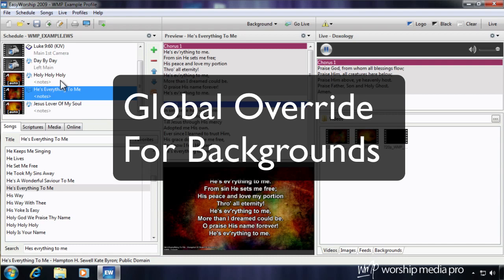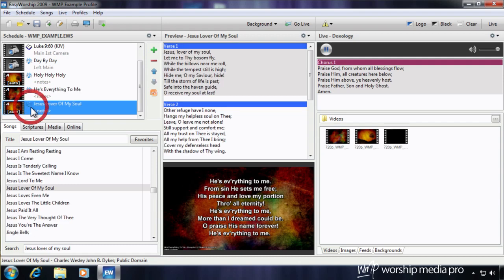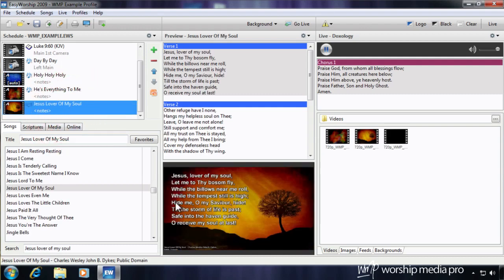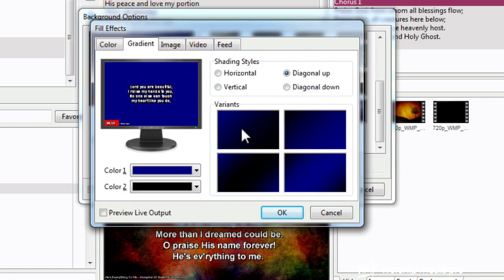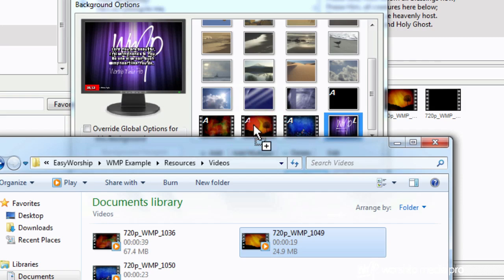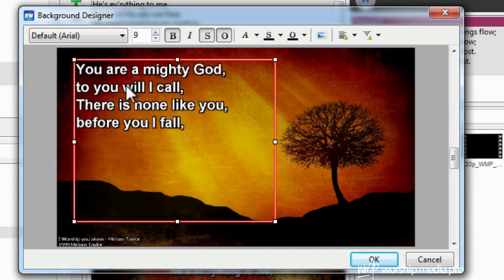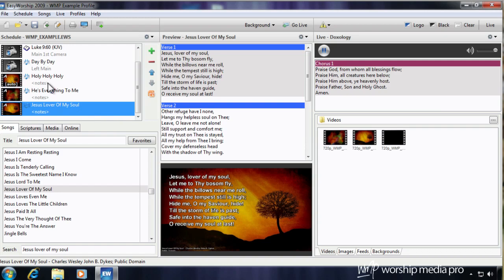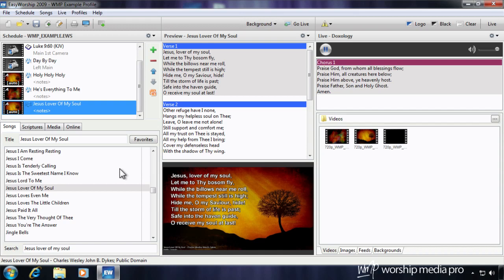Custom Settings Per Background in EasyWorship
If you notice the global settings for song lyrics and scripture do not work on all backgrounds. There is a way to override global settings for each background. This is very easy to do and makes life better for anyone creating a schedule.

Here are two other tutorials that complement this one.

1. Global Settings (Songs & Scripture)
2. Adding Media to EasyWorship